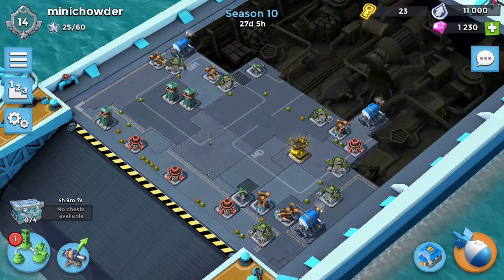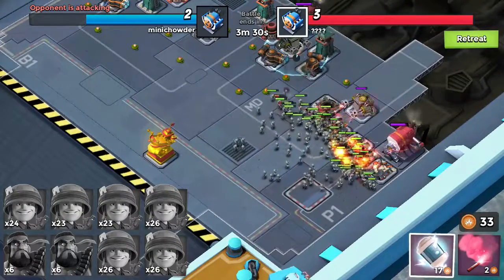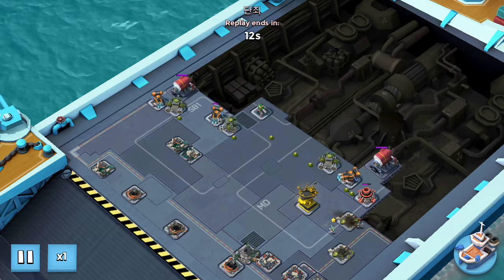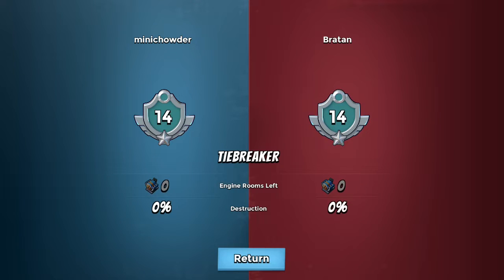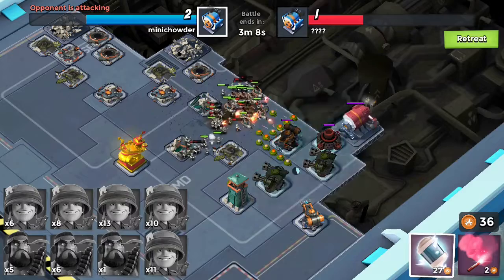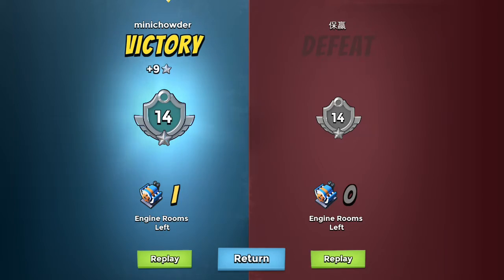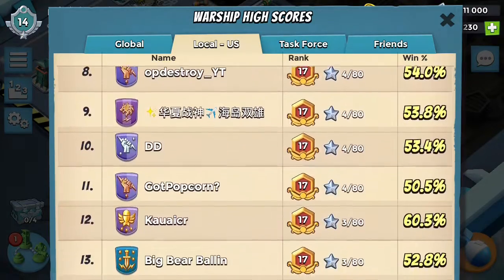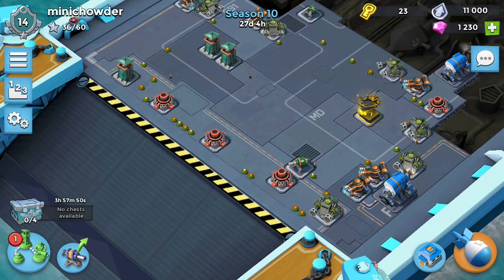Boom Beach Warships Season 10 // Anti-riflemen layout